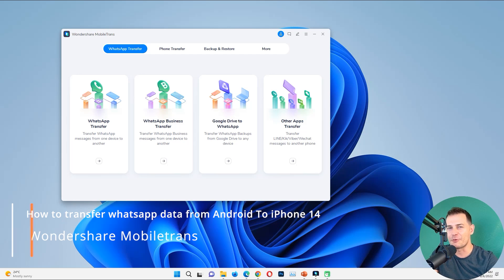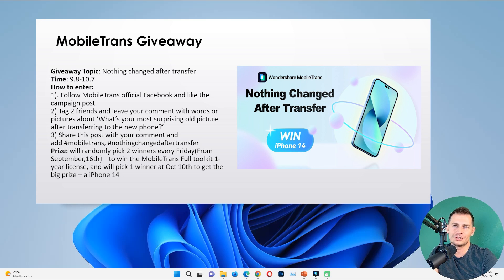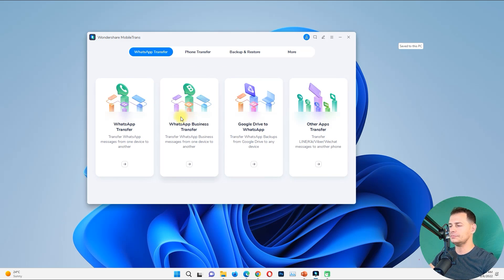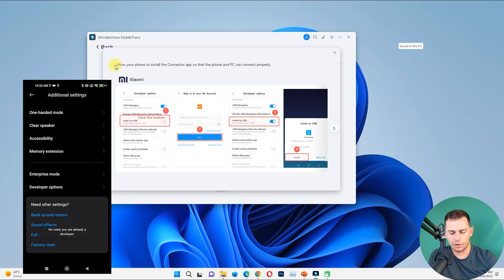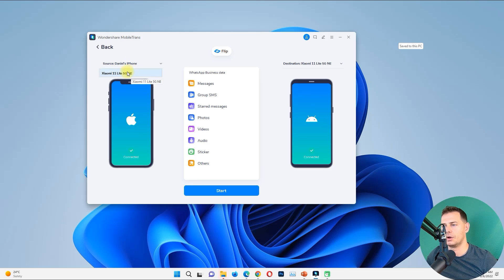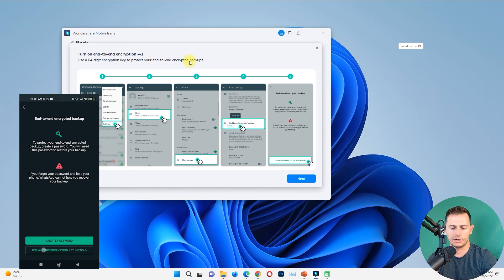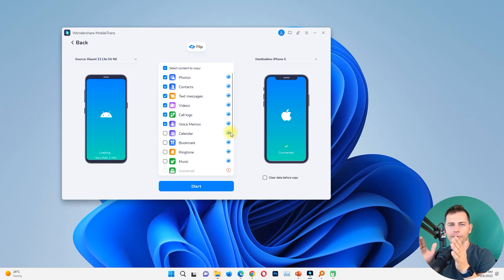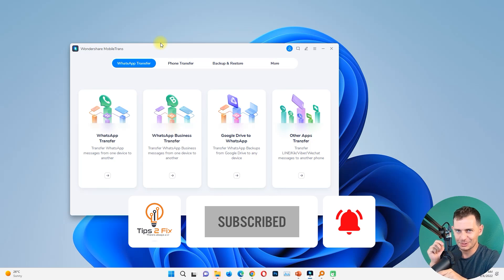Get prepared for your iPhone 14 - How to transfer your WhatsApp with one click - MobileTrans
Transfer your phone data from Android to new iPhone using Wondershare MobileTrans
How to transfer WhatsApp data from Android To iPhone 14 - MobileTrans Wondershare
0:00 Intro
1:10 MobileTrans Giveaway iPhone 14
1:26 How to install it
2:10 WhatsApp Business transfer
2:40 Preparing Android Mobile to connect
3:45 Connecting iPhone with mobiletrans
6:20 import to Phone